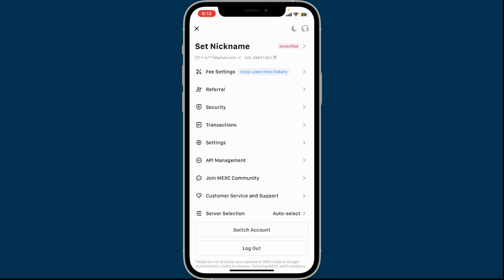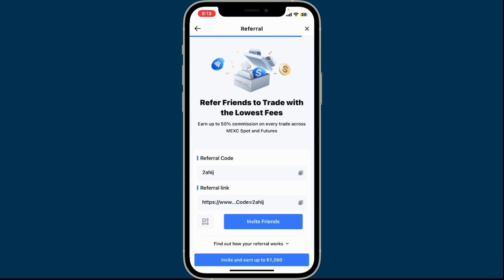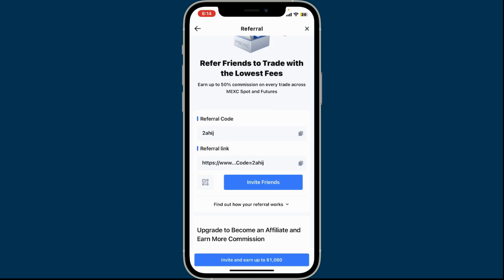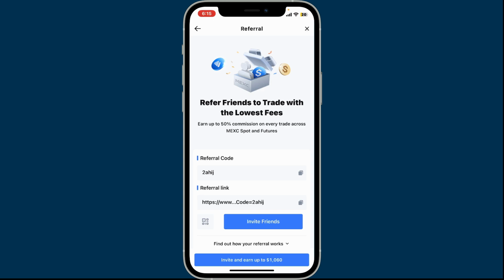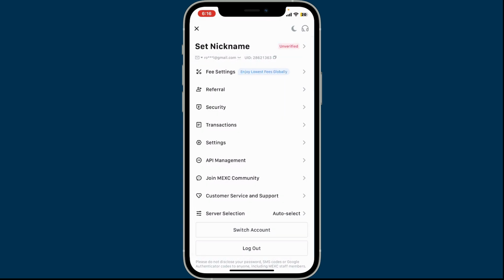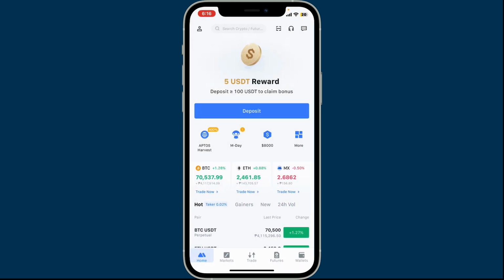How to Invite Someone on MEXC 2025?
Want to invite friends to MEXC and earn rewards? By inviting others, you can benefit from MEXC’s referral program and grow your crypto network.

Start inviting and earning on MEXC today!